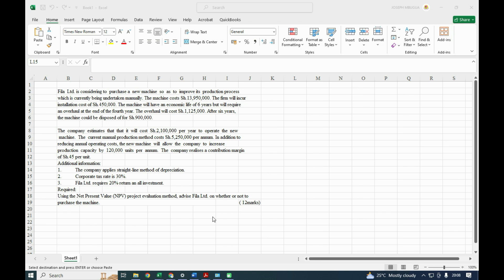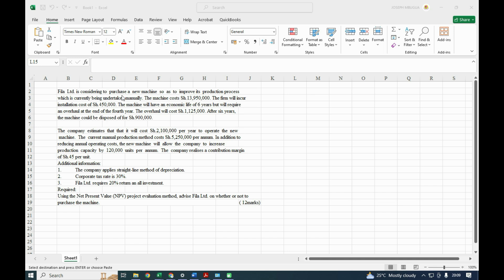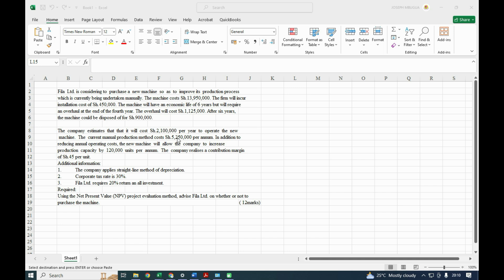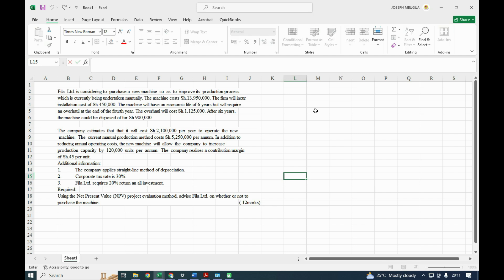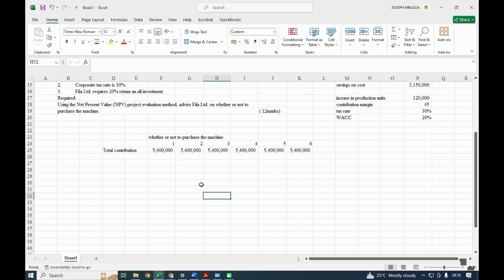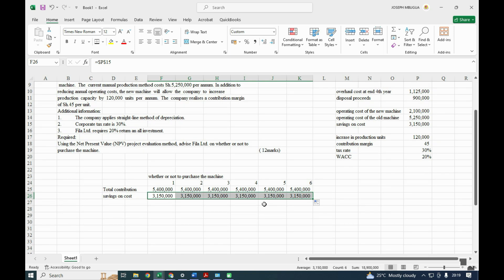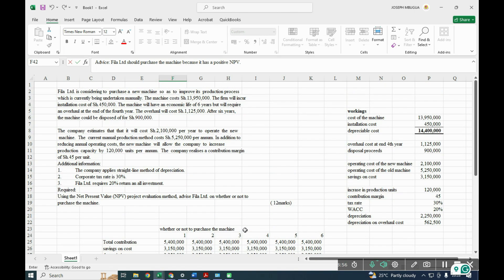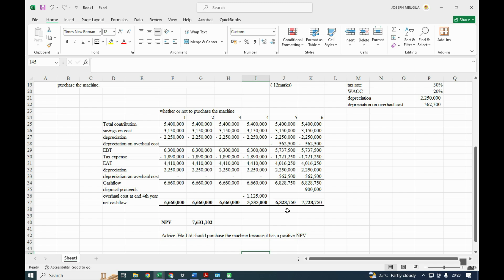PROJECT EVALAUTION TECHNIQUES|| NPV